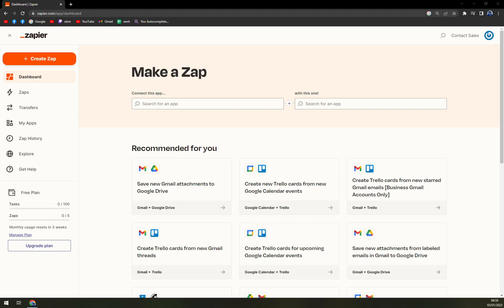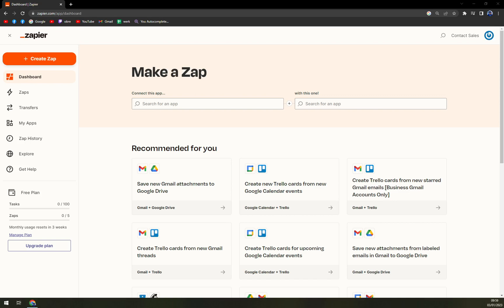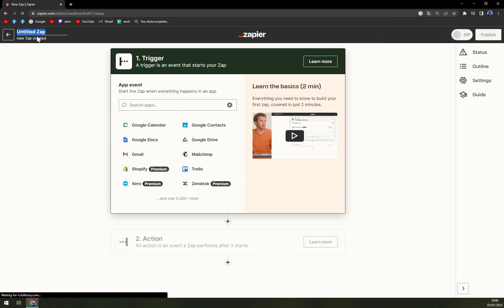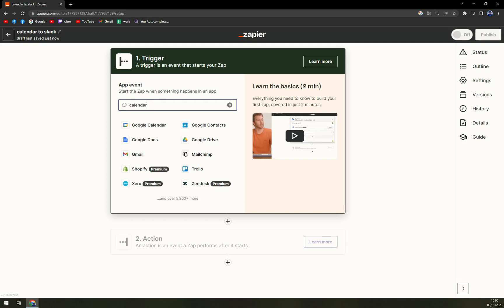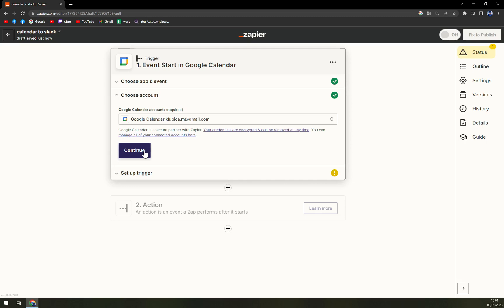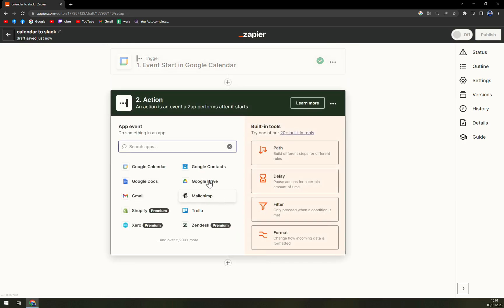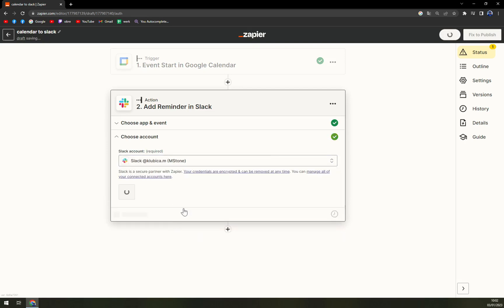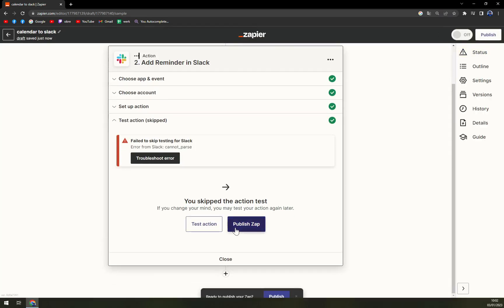How to Integrate Google Calendar with Slack in 2023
In this video you will learn How to Integrate Google Calendar with Slack in 2023